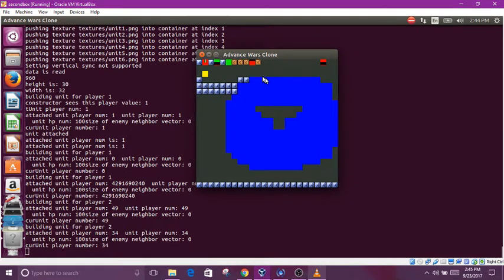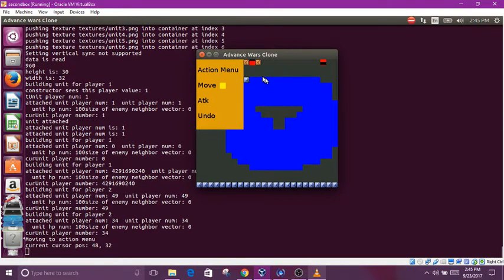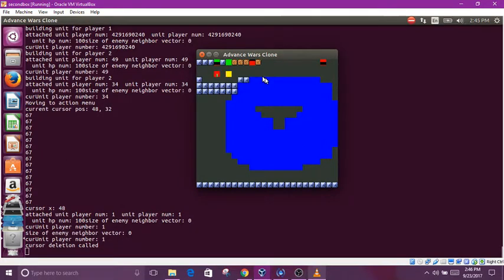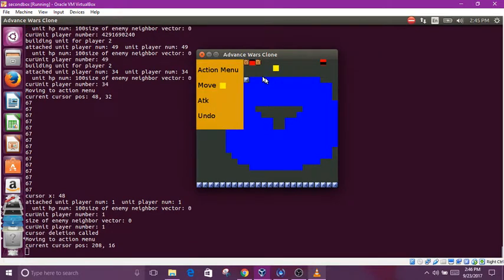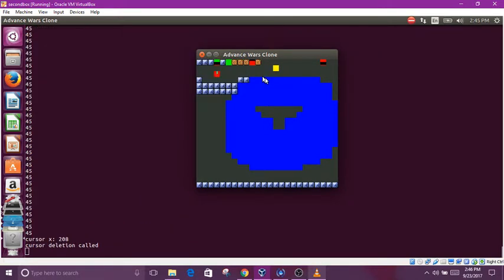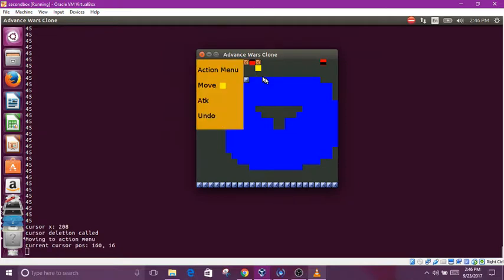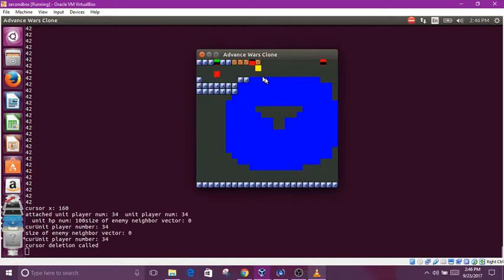Advance Wars clone - Animaion and UI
Longer update video that describes a more feature-rich prototype and describes a bit of what's going on under the hood.